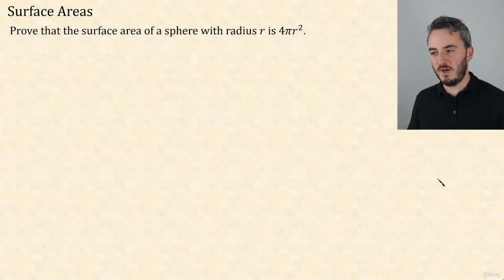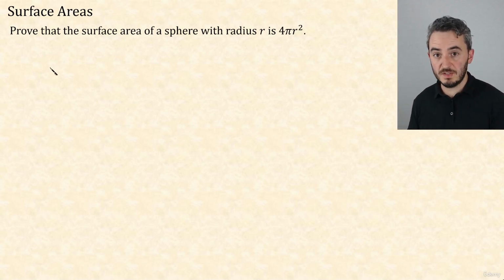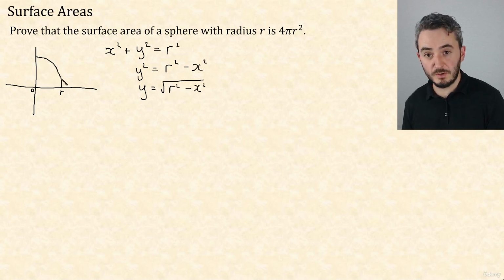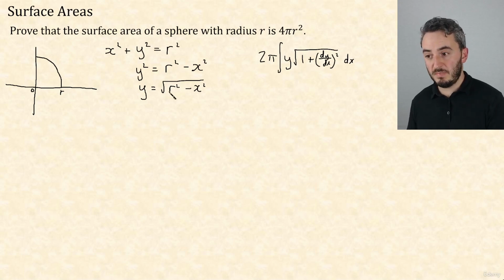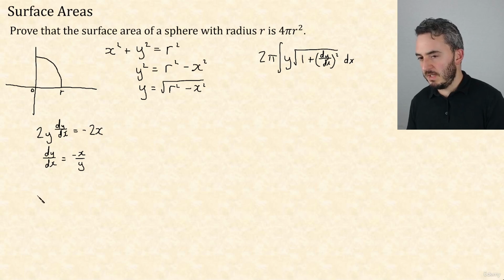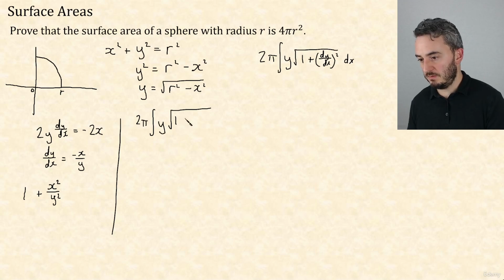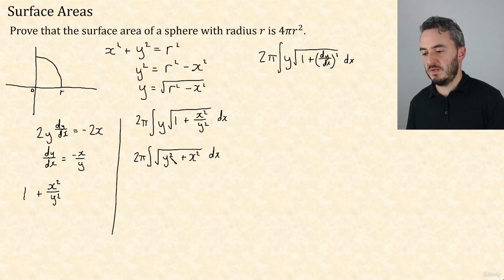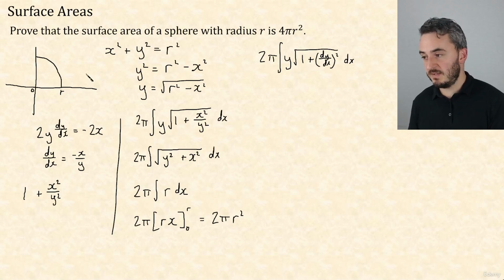36 - Proof of the Surface Area of a Sphere | CIE A Level Further Pure Mathematics 2 9231